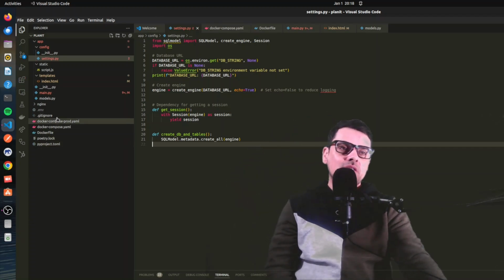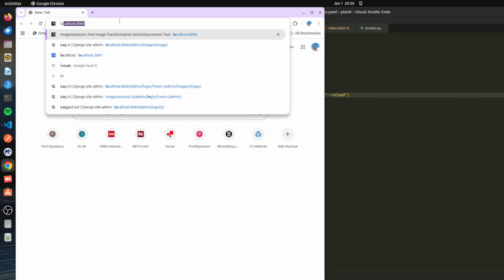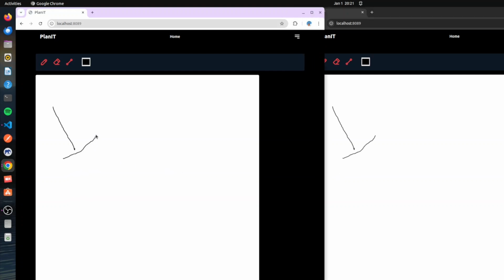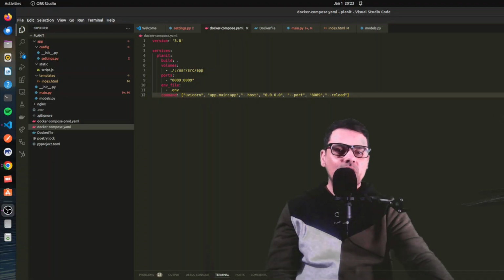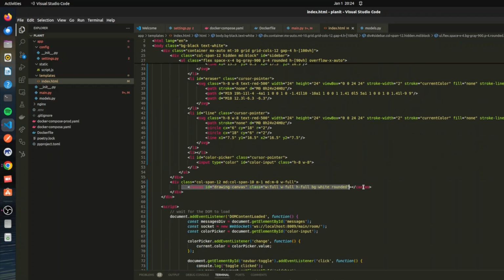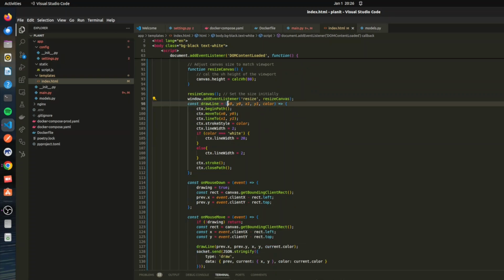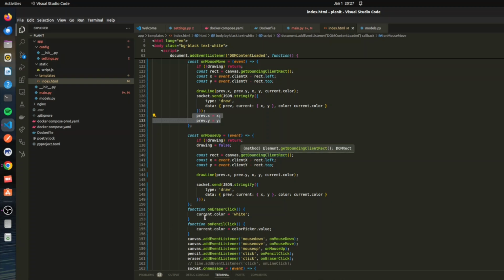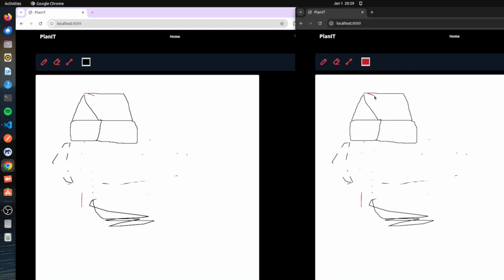Real-Time Whiteboard Built with FastAPI and Vanilla JavaScript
I built a real-time whiteboard where users can join sessions and collaborate by drawing together. The application leverages FastAPI for the backend and uses WebSockets to enable low-latency, bidirectional communication. On the frontend, the user interface is implemented with Vanilla JavaScript, ensuring a lightweight and responsive experience.

Key Features:
Collaborative Drawing: Multiple users can join a shared session and draw simultaneously.
Real-Time Updates: WebSockets ensure instant synchronization of drawings across all connected clients.
Minimalist Frontend: The UI is designed with pure JavaScript for simplicity and performance.